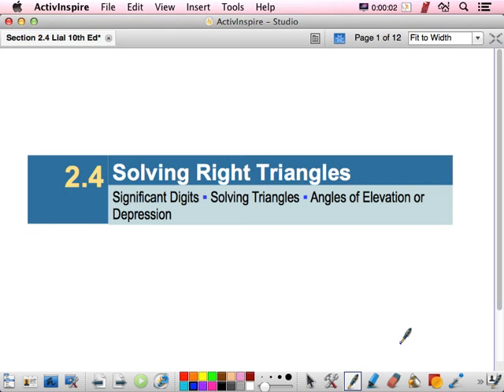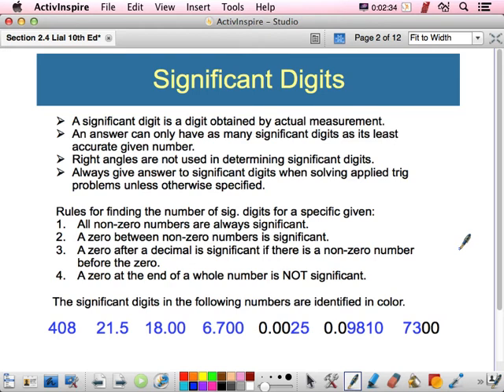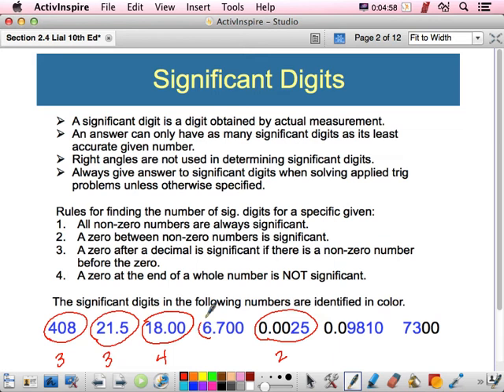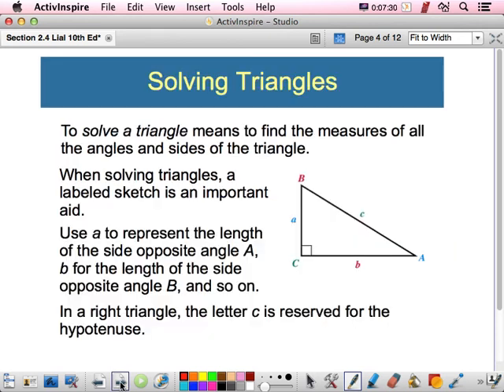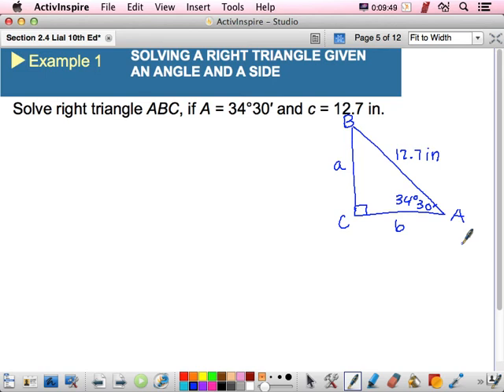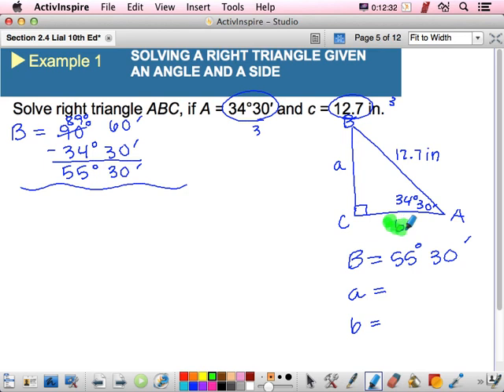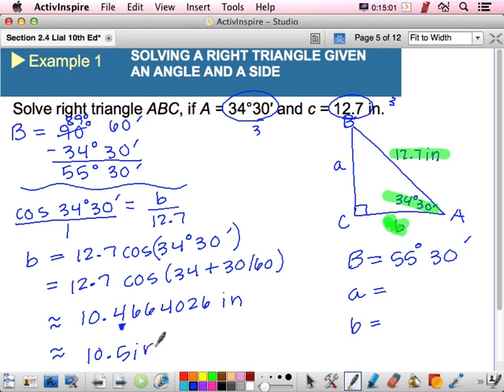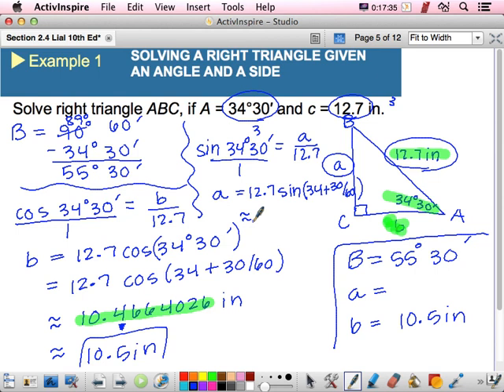Trig Section 2 4 Part 1